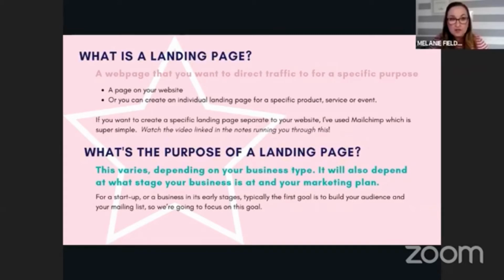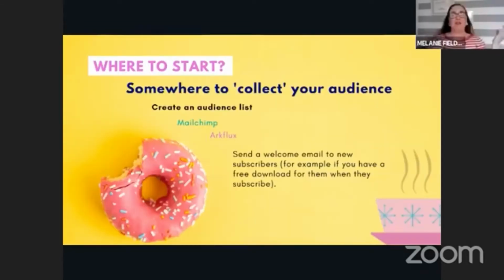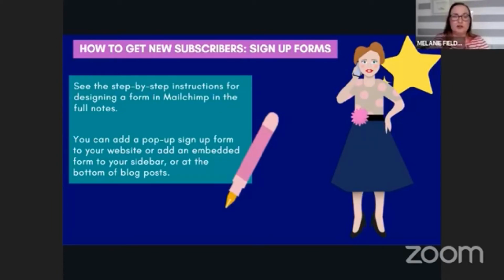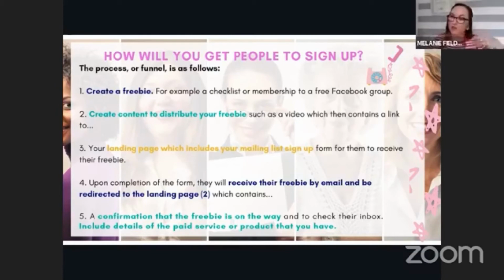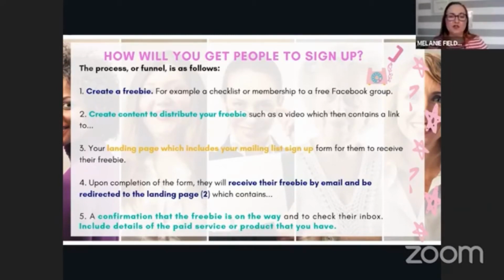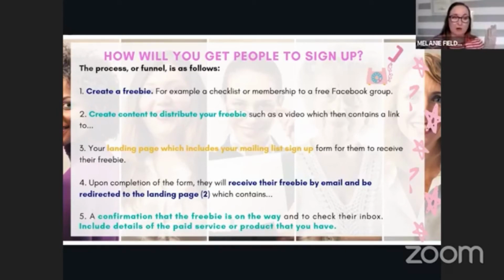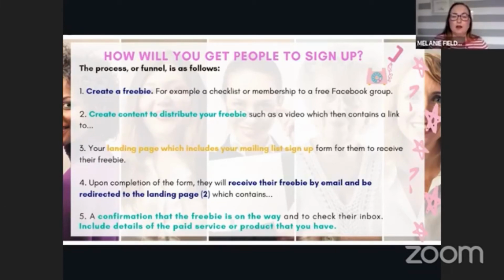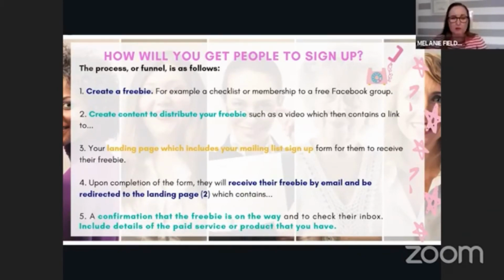Landing Pages - How They Serve A New Business Without Any Email Contacts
Our weekly FB Live session has arrived!!  🥳
Join me for a live class every Tuesday at 2pm.
Get ready:
✅ to learn the purpose of a landing page

All in today's session  🙌

Please note the competition is now closed, but be sure to check out next weeks Live to be in for a chance of winning.

Here are the links mentioned in the video:
✳️ Mel's topic notes: ‘Landing pages - how they serve a new business without any email contacts’

Did you miss last week’s episode? We discussed ‘How to structure my week more efficiently.’

See you next Tuesday at 2pm!
Mel 😘